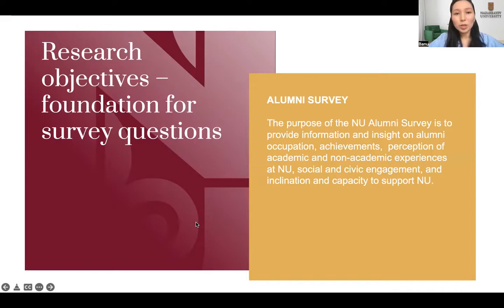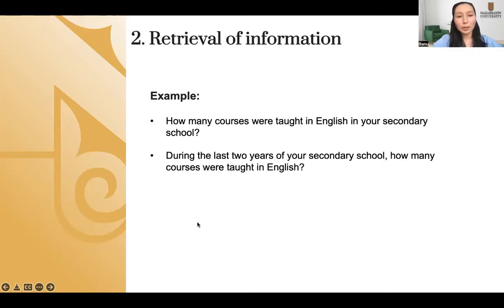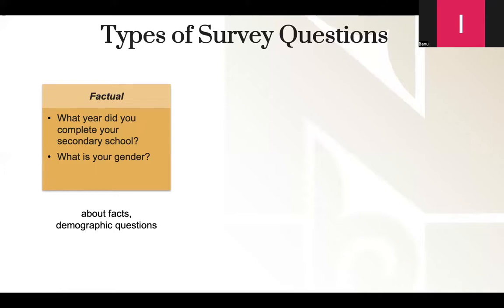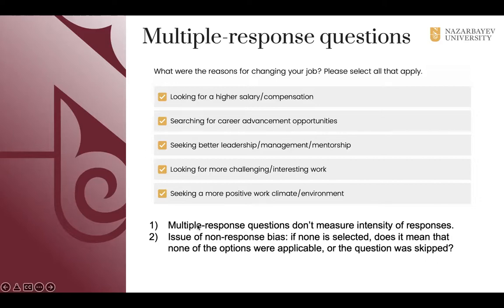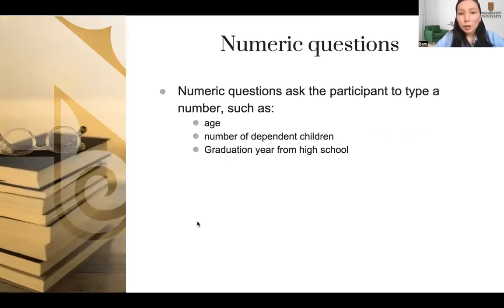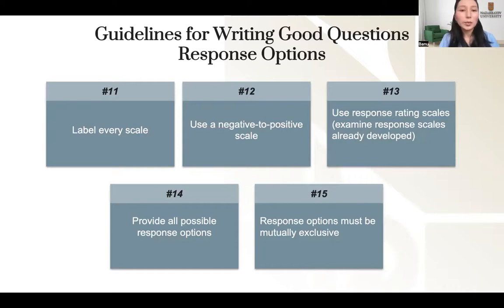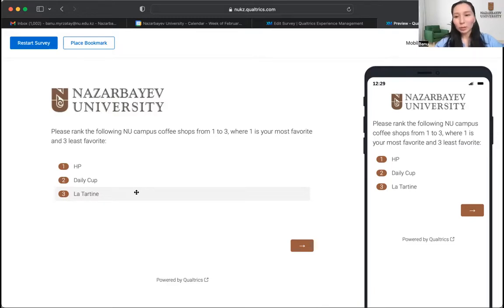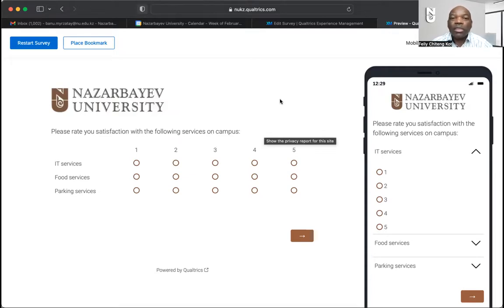Webinar II: Questionnaire Design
Webinar on Survey Design II: Questionnaire Design